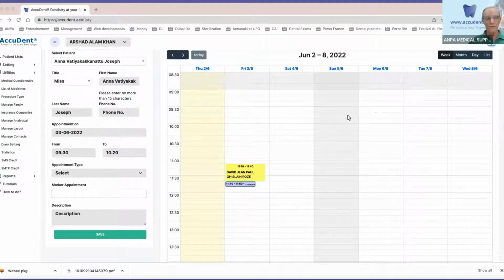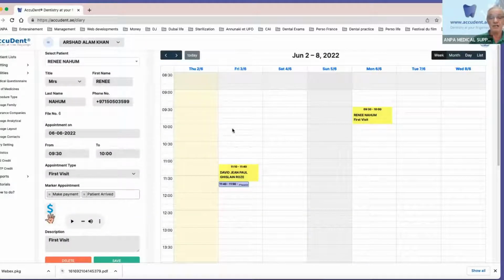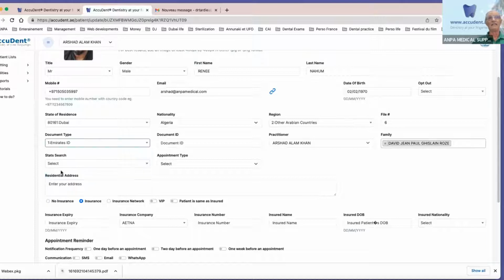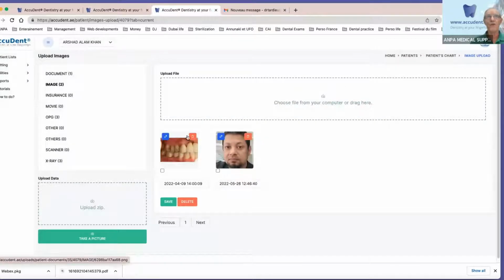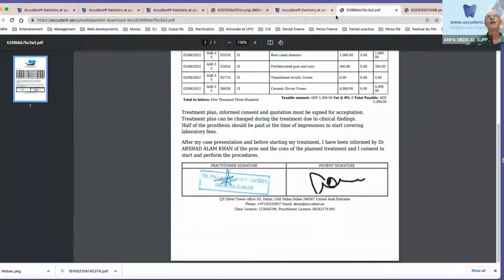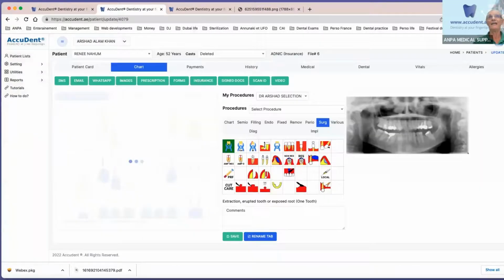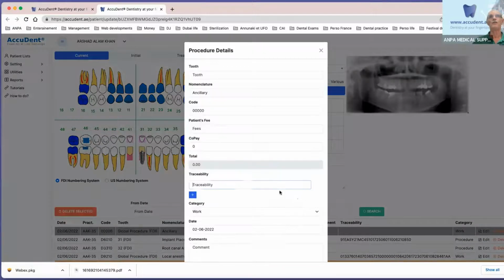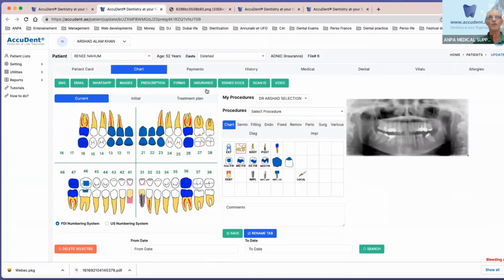WEBINAR: AccuDent® cloud-based EMR solution dedicated to dental clinics.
AccuDent® is an exclusive cloud-based patient management software created exclusively for dental clinics, covering all requirements of dental clinics, DHA, NABIDH, and administrative needs in the UAE.
We cover four main points.
1. Management of Patients & Dental Clinics.
2. Communication with patients
3. Insurance Management & E-claim
4. Administrative compliancy